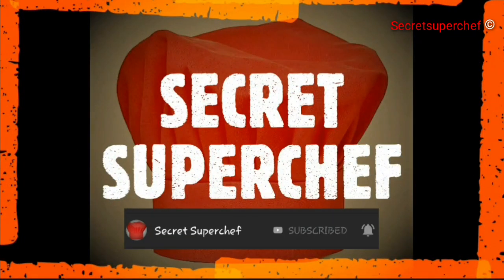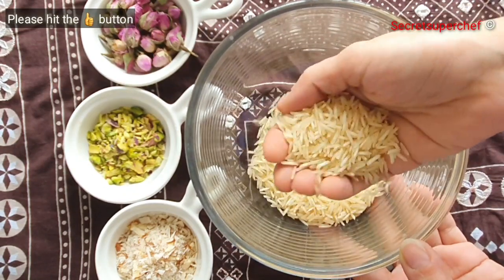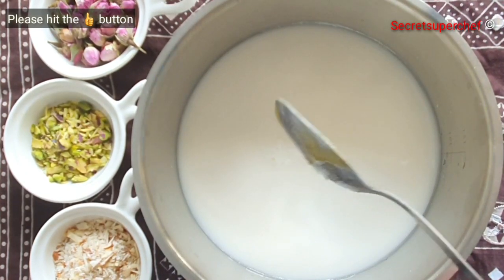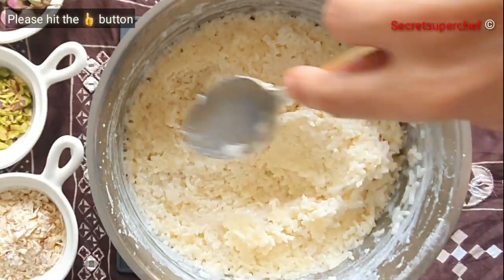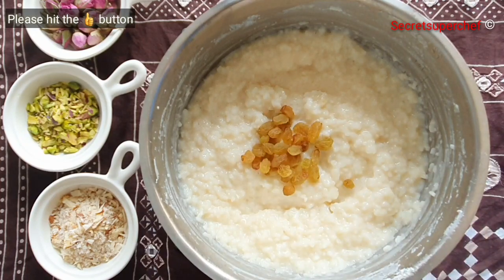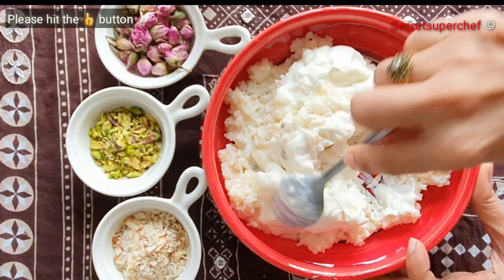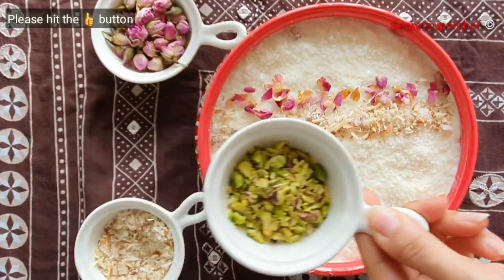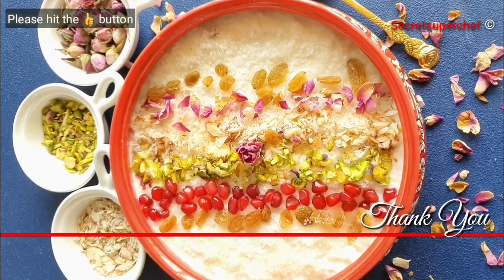Kalamro||Kandoori||Sweet Curd Rice||Bohra Milad Special||Secret superchef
One of my favorites is the "Kalamro" or Layman's term we can call it Sweet Curd Rice 🍚.

Everyone has there own unique way to make this dish.
Do try my version and I'm sure you will love it.

This is a very simple dish and comes togther with very few basic ingredients available at home..

Ingridents:
•Basmati Rice 3 handfuls
•Jaggery 2 small pcs
•Pure ghee ½ tsp
•Rose water 2 tbsp
MIXING
•Curd 1 cup thick
•Cream 2 tbs
•Sugar ½ cup
•Raisins 50 grms
GARNISH
•Dessicated coconut
•Pomegranate pearls
•Slivered Almonds
•Slivered Pistachios
•Dried or Fresh rose petals
•Raisins